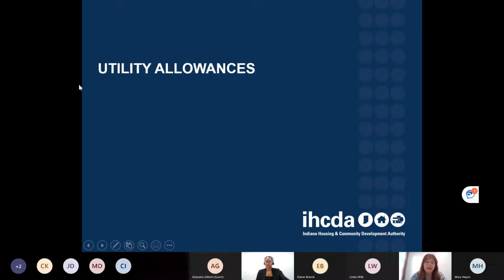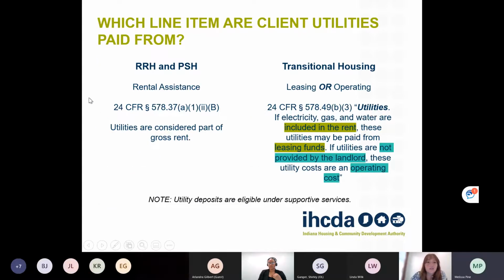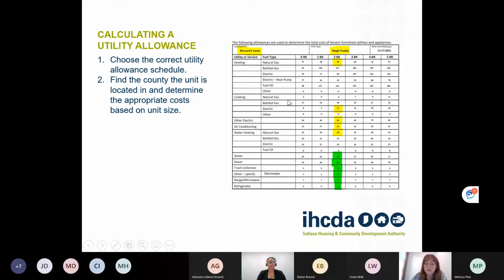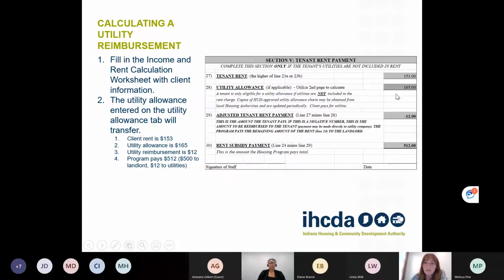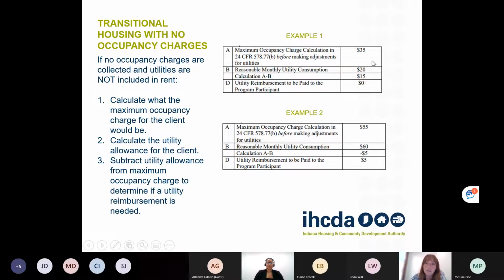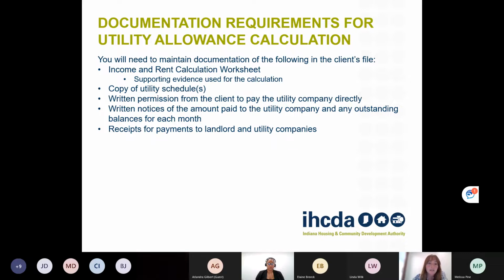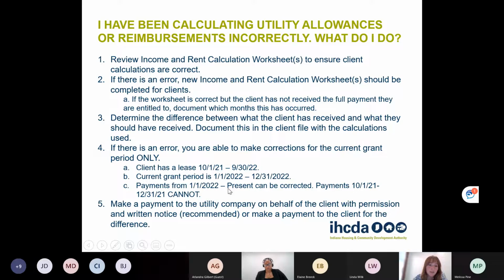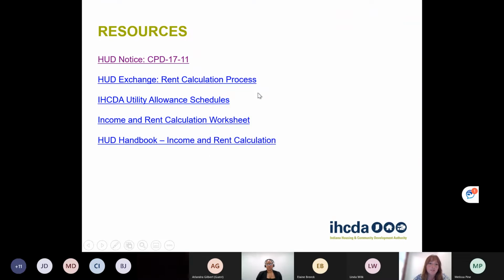CoC Monthly Office Hours Recording - September 14, 2022